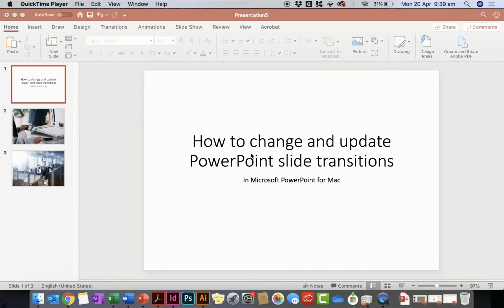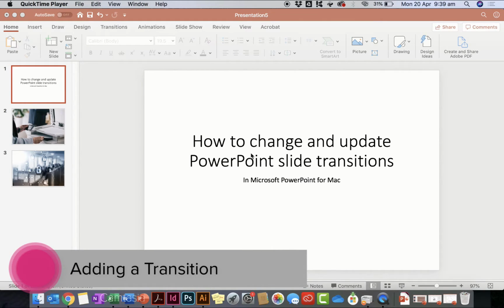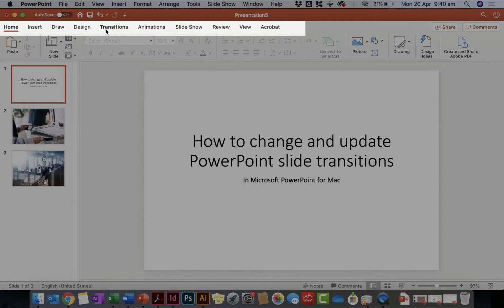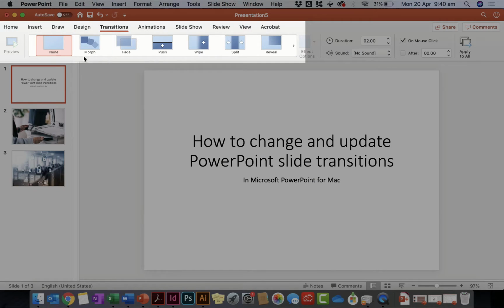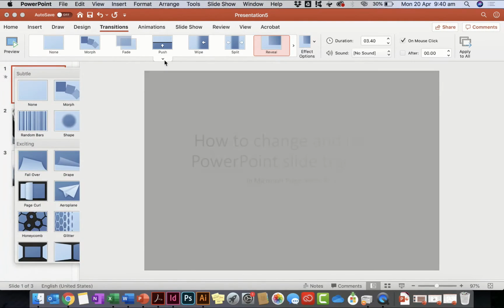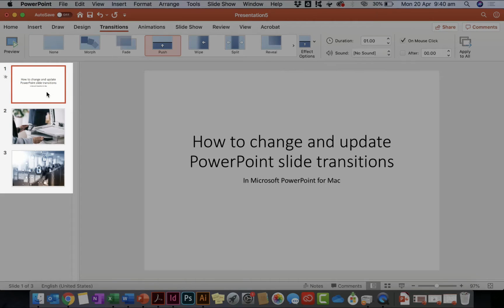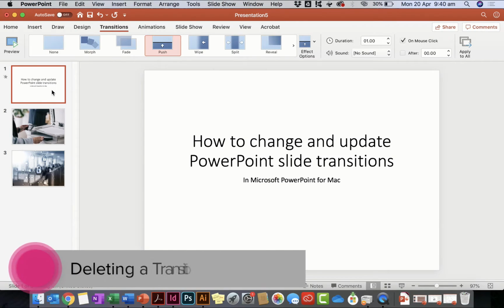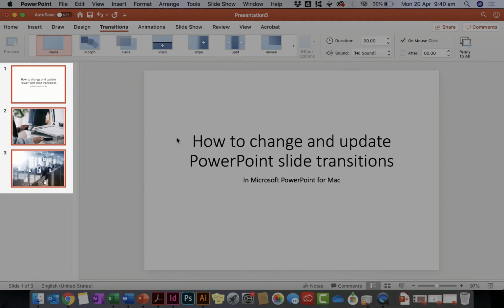How to add, delete and change slide transitions in Microsoft PowerPoint for Mac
In this video, we look at how to create an animation to Microsoft PowerPoint slides when transitioning from one slide to the next.

Adding a transition: 0.22
Deleting a transition: 1.00